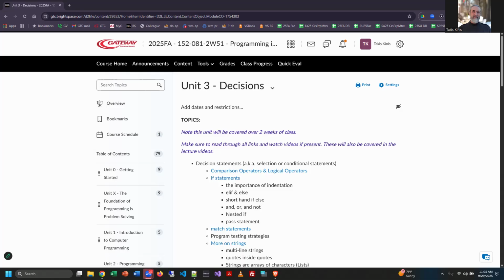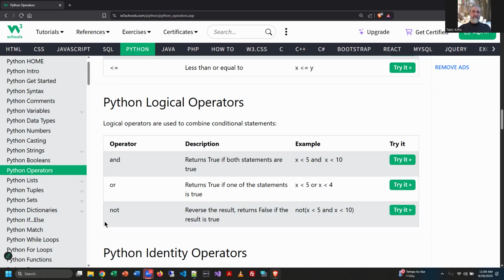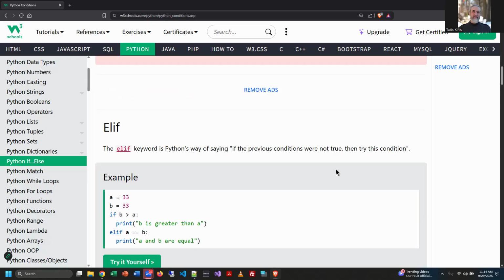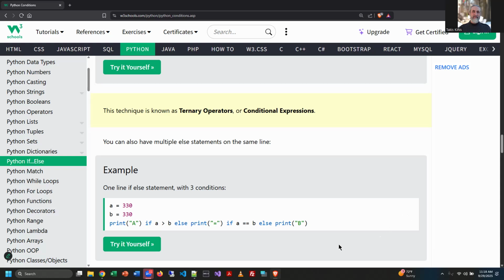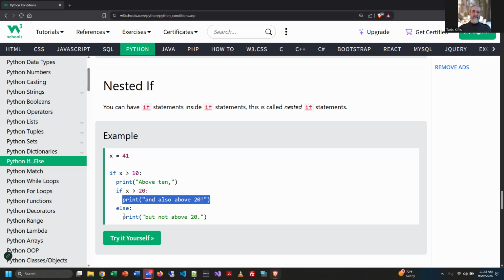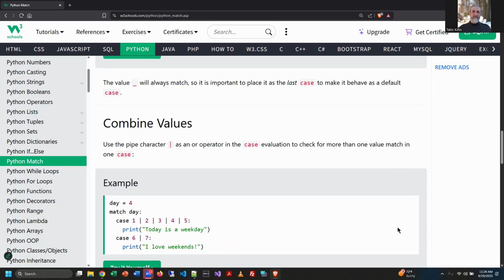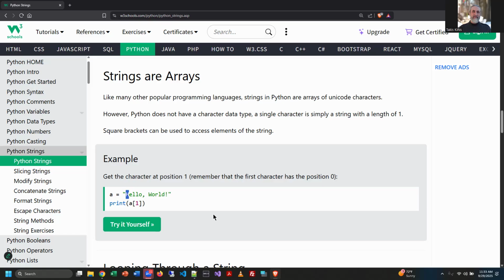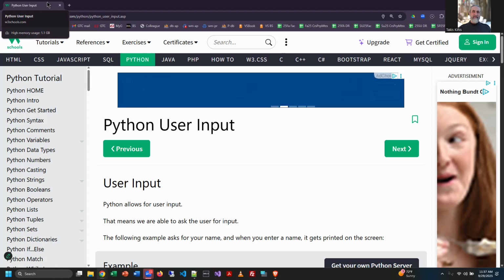Python - Unit 3 Lecture/Demo - Operators, If, elif, else, match case, strings, etc - Fall 2025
Programming in Python - Recorded 9-29-25 for GTC.

TOPICS:
Decision statements (a.k.a. selection or conditional statements)
Comparison Operators &amp; Logical Operators
if statements
the importance of indentation
elif and else
short hand if else
and, or, and not
Nested if
pass statement
match statements
Program testing strategies
More on strings
multi-line strings
quotes inside quotes
Strings are arrays of characters (Lists)
string methods - len(), upper(), lower()
check string with "in" or "not in"
User Input

 This is intended for student enrolled in my course this semester, but others may also find it help.